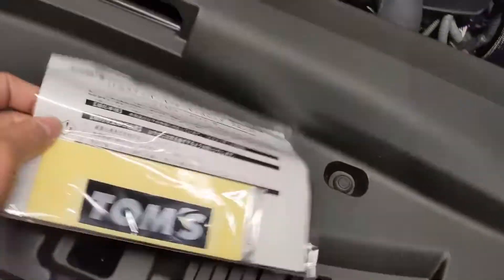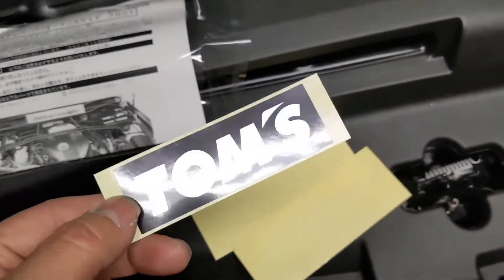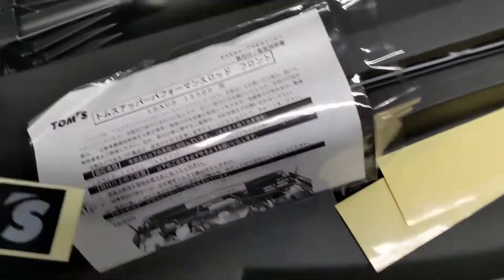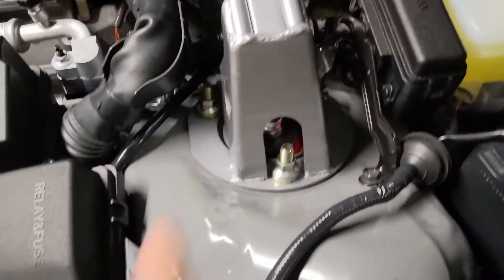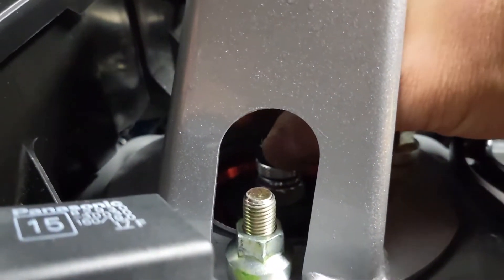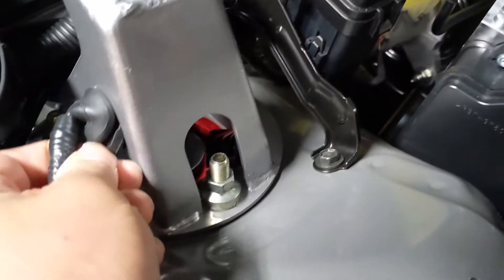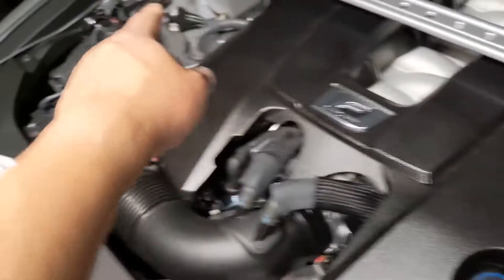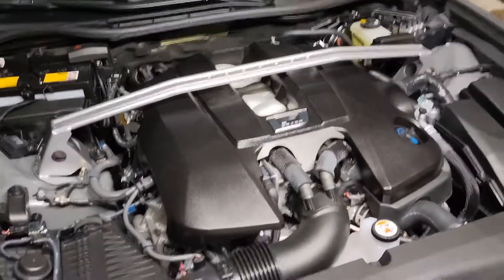TOMs Racing Front Strut Bar Installed // Lexus IS500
Replaced the Cusco Strut bar on my 2022 Lexus IS500 Launch Edition with a TOMs Racing that will go better with my color theme for the car. Clears the V8 2ur-gse motor perfectly.

This strut bar will also fit the 2021+ IS350  as well!
Hope this helps people out with some clarity of clearance.

TMS-53680-TAE31

More of my Lexus IS500 Launch Edition Build thread located on ClubLexus Forums: